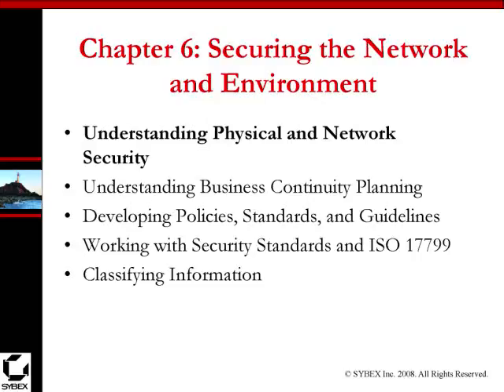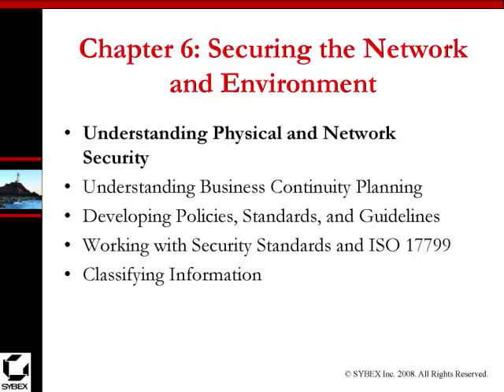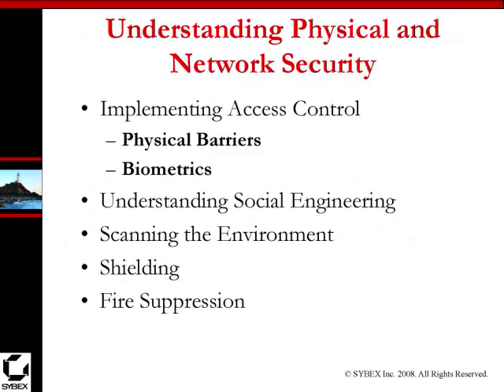ITS 222 - Chapter 6 Segment 1